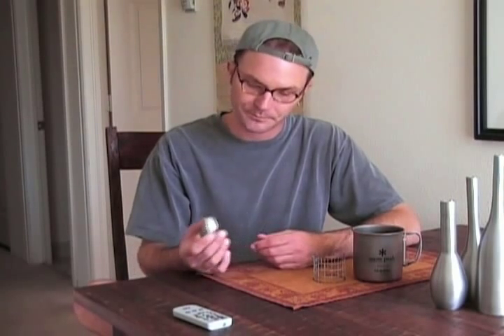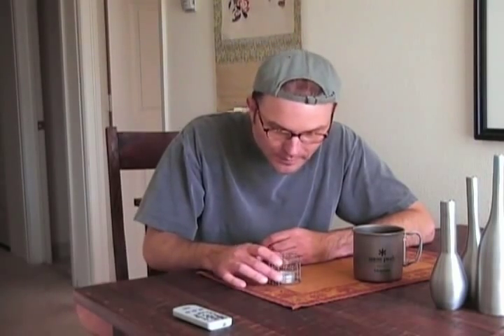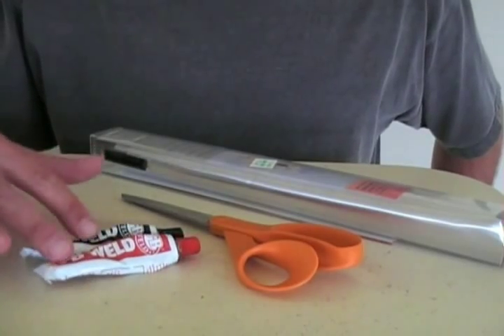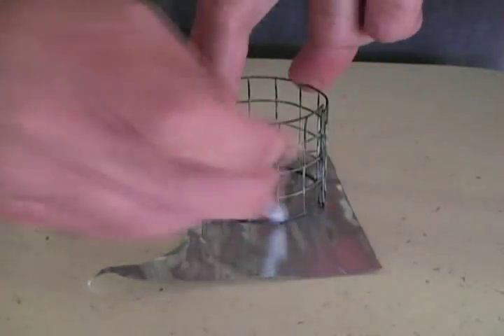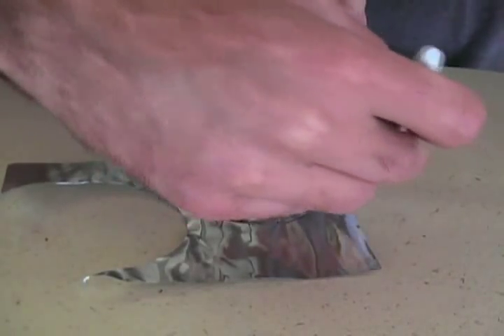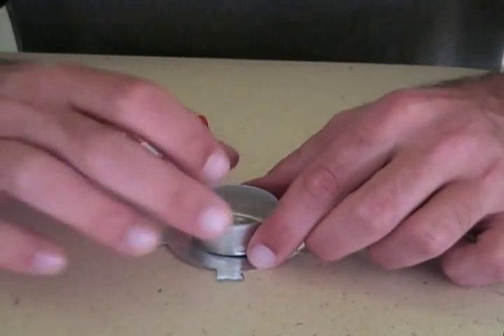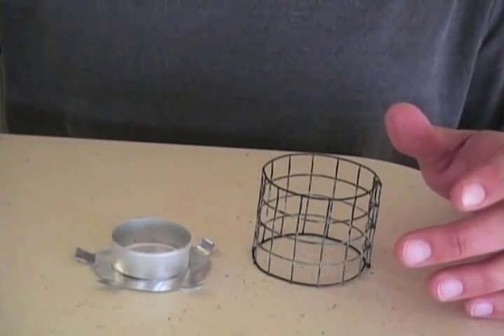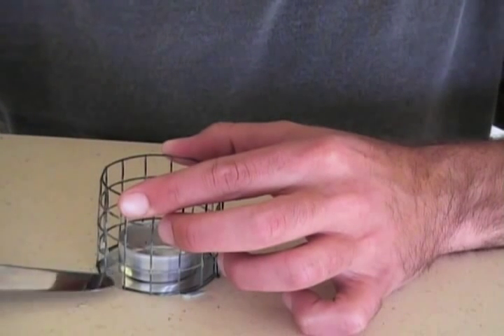Integrated Tea Light Stove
Here's how to attach your tea light stove to your pot stand.